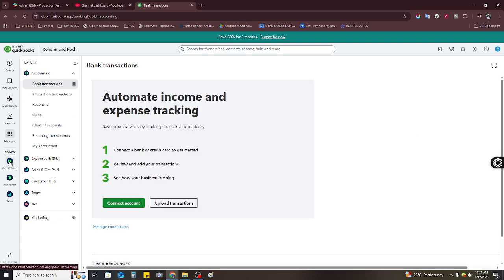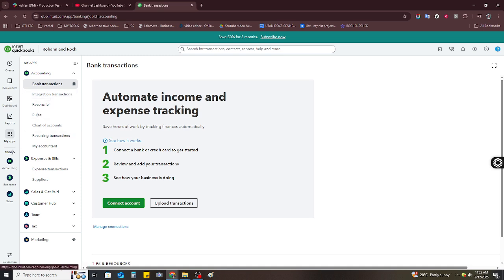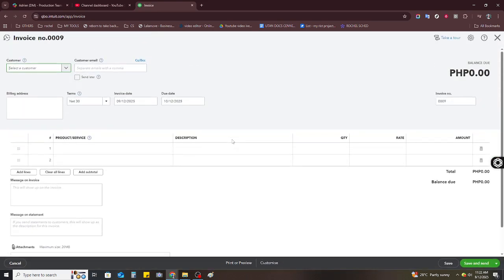How To Prepare For Filing Taxes In Quickbooks Self Employed & Exporting To Turbotax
Are you self-employed and getting ready for tax season? In this step-by-step 2025 guide, I’ll walk you through exactly how to prepare for filing taxes in QuickBooks Self-Employed and export your data to TurboTax with ease.

This tutorial is designed for freelancers, independent contractors, and small business owners who use QuickBooks Self-Employed to track income and expenses. You’ll learn how to:

Organize your business transactions in QuickBooks Self-Employed

Categorize income and expenses correctly for taxes

Generate your annual tax summary report

Export data seamlessly from QuickBooks Self-Employed to TurboTax

Avoid common mistakes that could delay your filing

By the end of this video, you’ll be confident in preparing your taxes, staying compliant, and maximizing your deductions using QuickBooks Self-Employed and TurboTax in 2025.